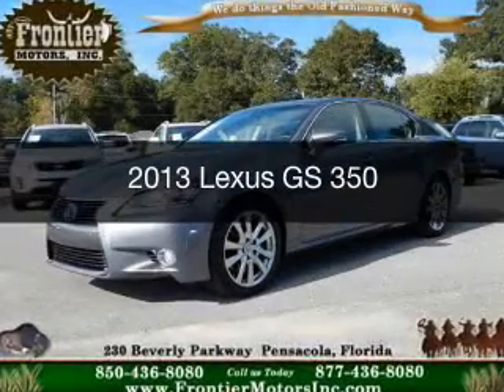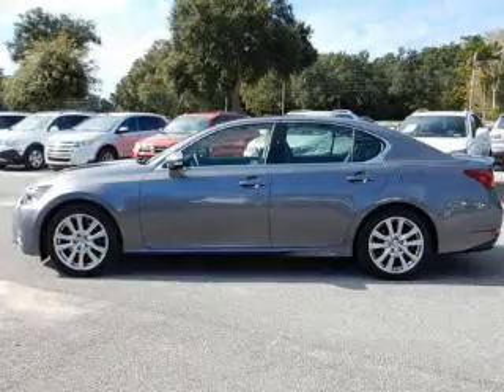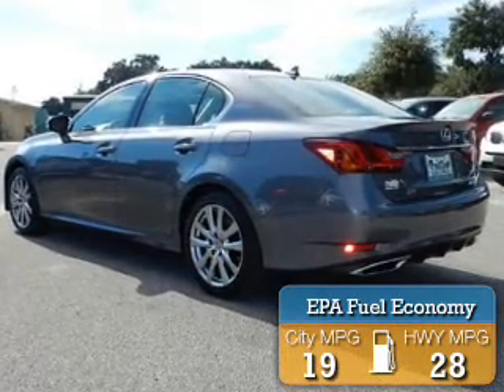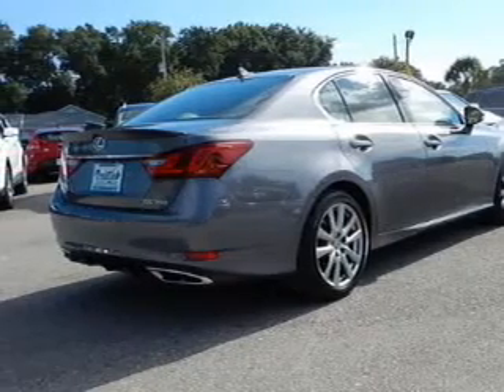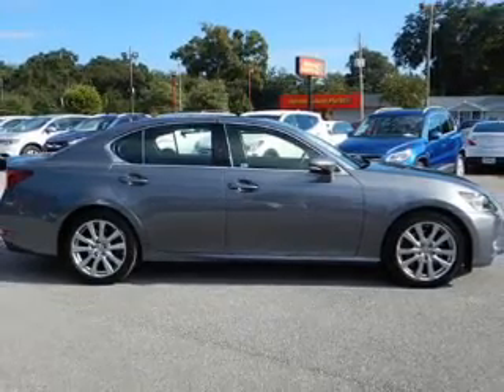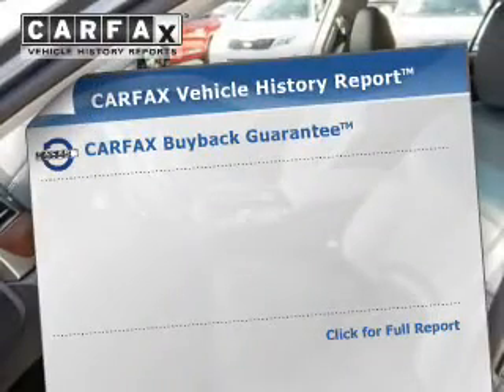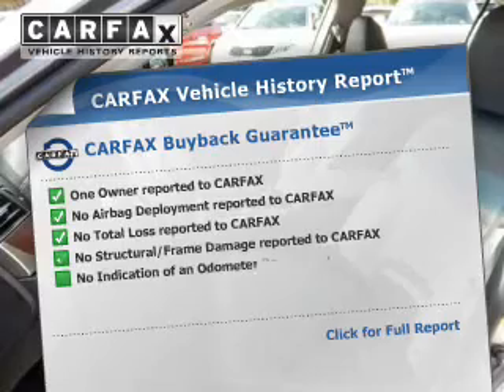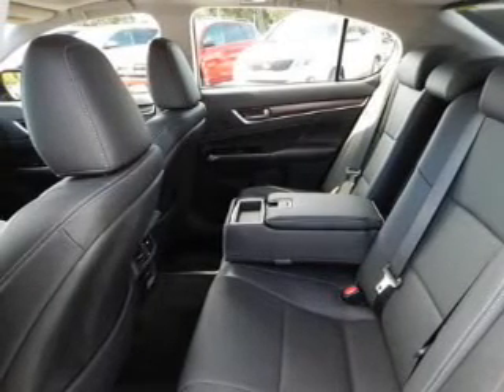2013 Lexus GS 350 - Pensacola FL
Year: 2013
Make: Lexus
Model: GS 350
Trim:
Engine: 3.5 liter 6 cylinder 24 valve
Transmission: 6-Speed Automatic
Color: Nebula Gray Pearl
Mileage: 9568
Address:
230 Beverly Parkway